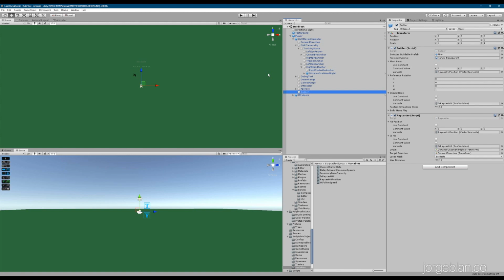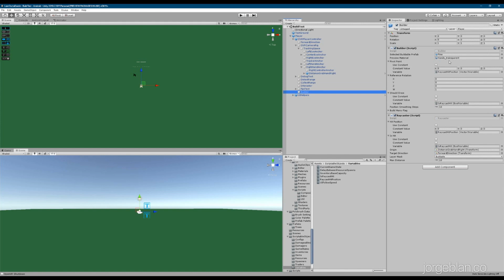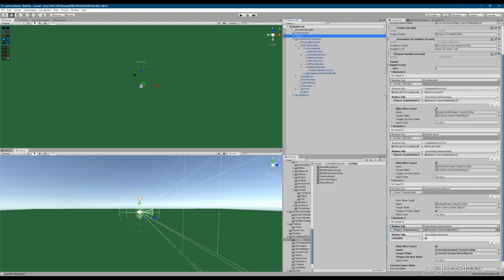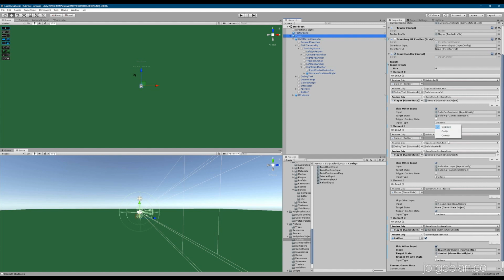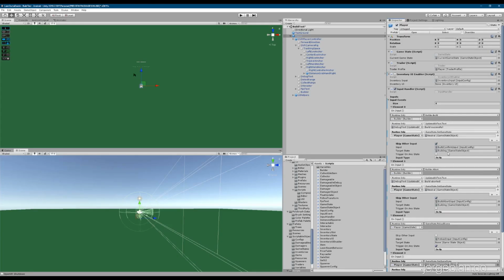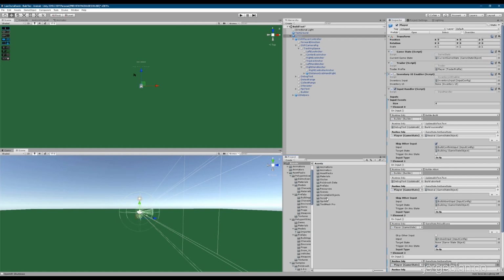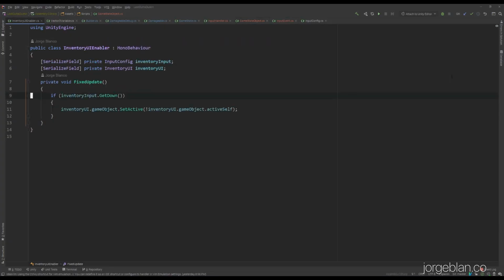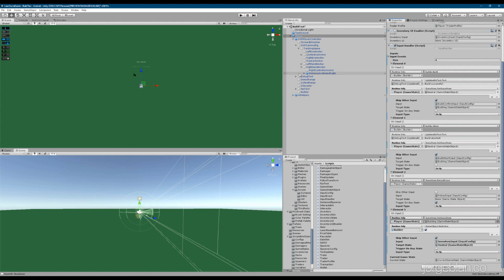Input Handler and Finishing Building - Gameobject Build System in Unity (VR) E02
In this video we go over finishing the building system and adding a set of input handlers to trigger the different build system actions.